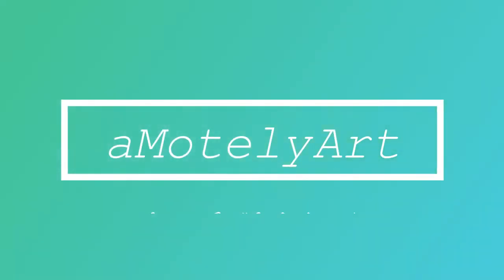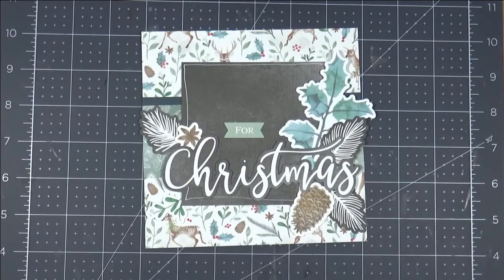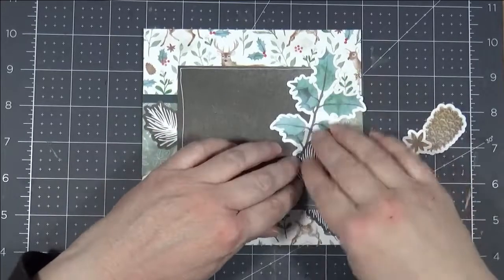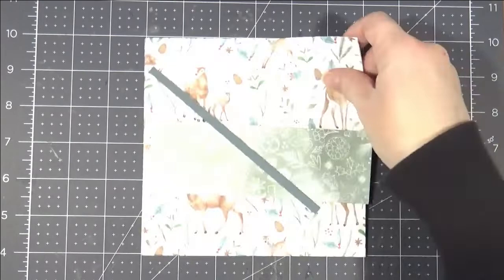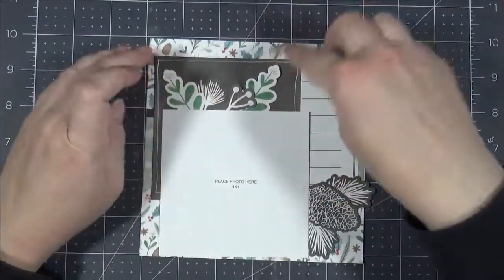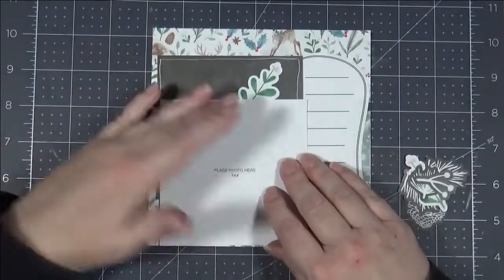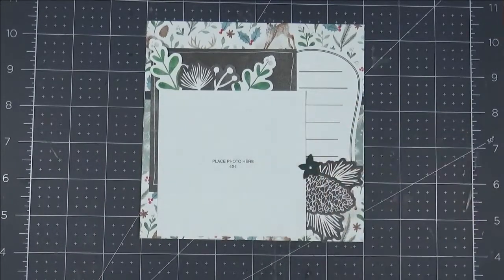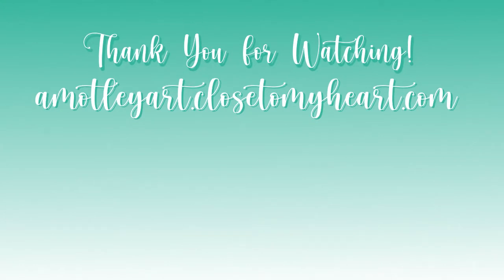6x6 Scrapbook Process Video: CTMH - Decorate Christmas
I created a few more 6x6 Scrapbook Layouts using the Holly and Ivy scrapbook workshop by Close to My Heart (CTMH). I decided to use the 4x4 photo mats included in the workshop. I love the clusters you can create with this workshop. As of November 2021 this workshop is still available.

Here are the products I used:
Holly & Ivy Scrapbooking Workshop Kit (without Memory Protectors™)

*The above links will take you to my Maker's website with Close to My Heart.  Any purchases made on the website will earn me a commission at no additional cost to you. Selling for Closet to My Heart is not my full time job, but I thank you if you make a purchase which supports my channel.